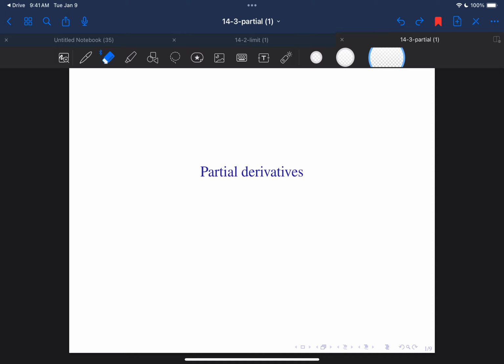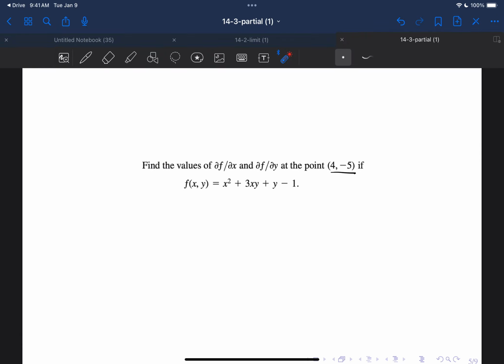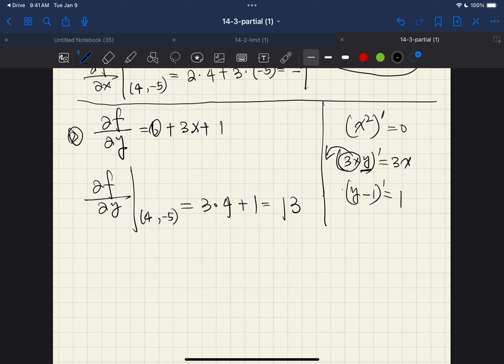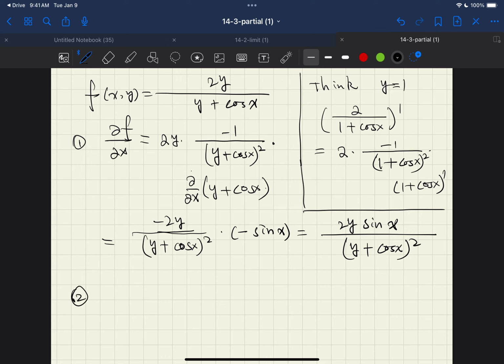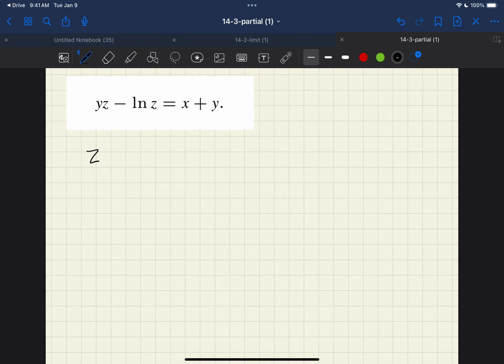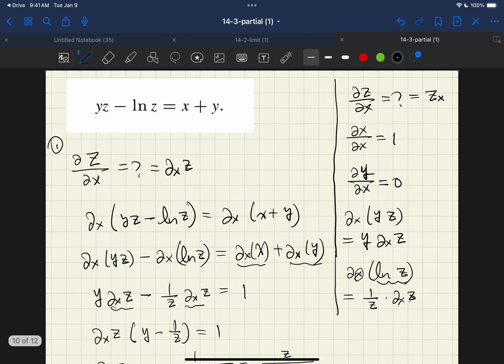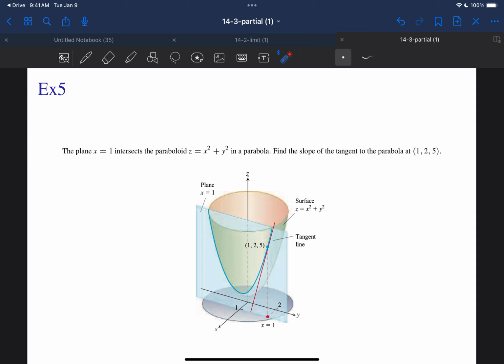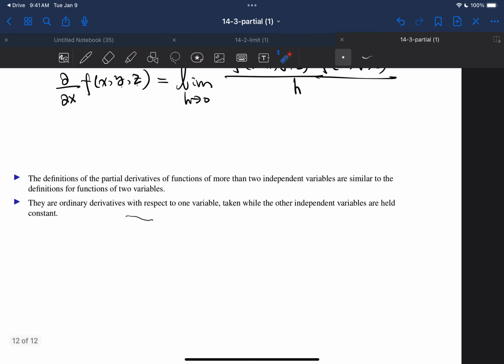14 3 partial derivative